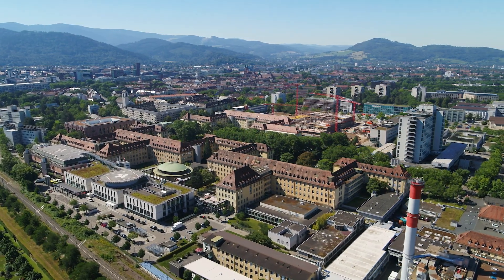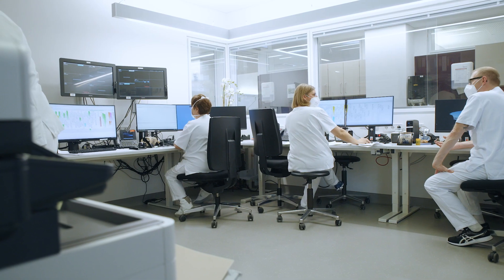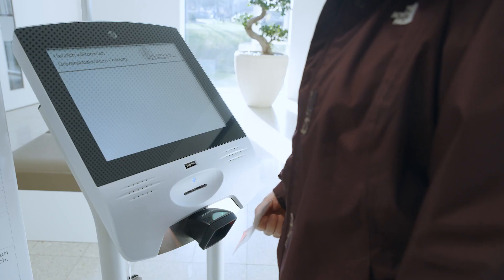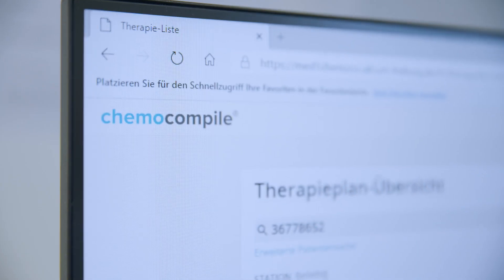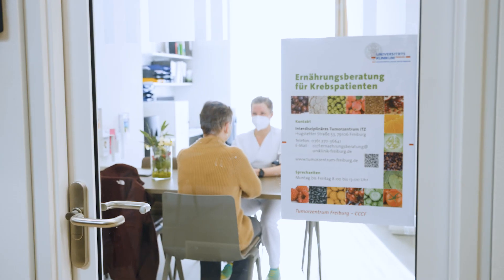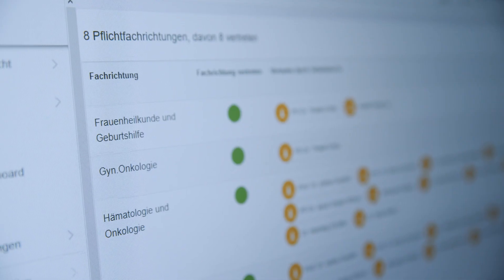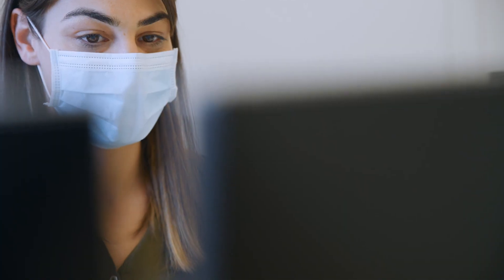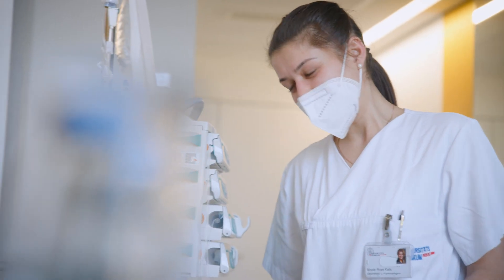Fighting Cancer - CCCF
The Comprehensive Cancer Center Freiburg is the top oncology center in South Baden, with state-of-the-art technical equipment for therapy and diagnosis, treating cancer patients individually and interdisciplinarily with the latest treatment concepts.

Patients can benefit directly from new promising approaches in the diagnosis and treatment of cancer by participating in studies. The CCCF focuses on the whole person and complements medical treatment at the highest level with numerous support services ranging from cancer prevention to psychological aftercare.